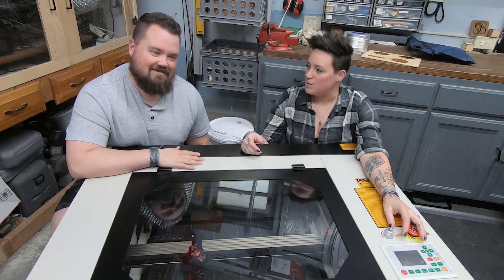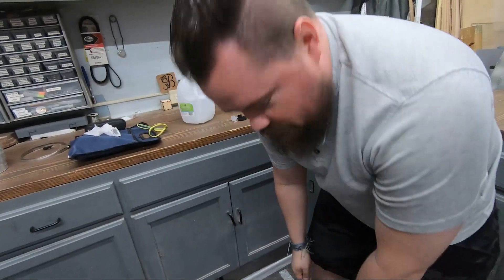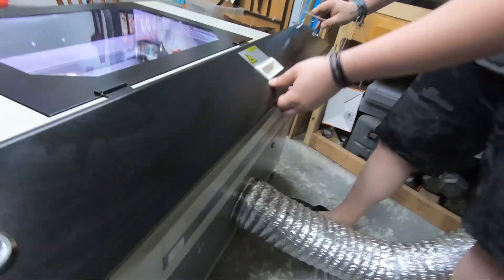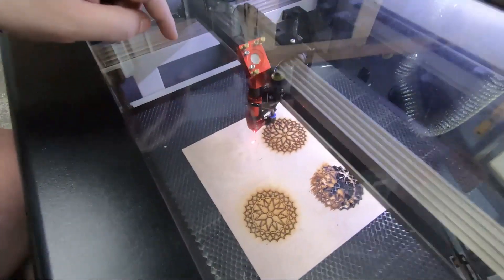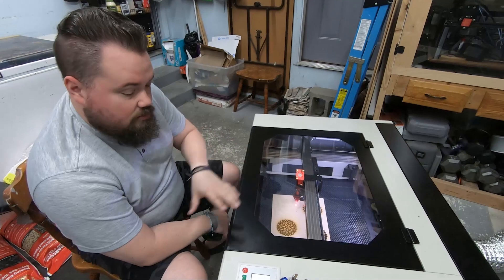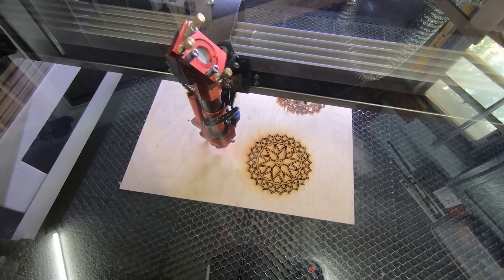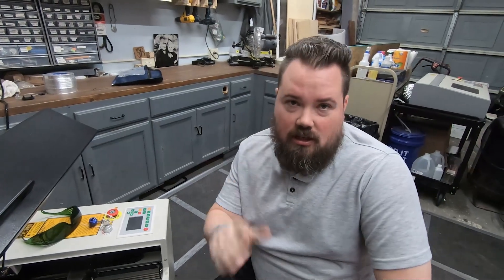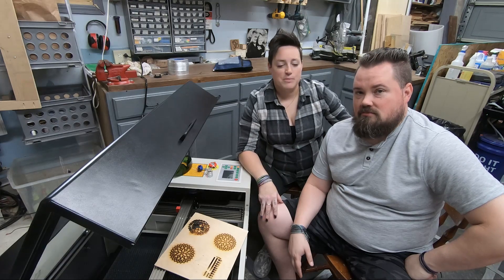60W Setup and first burn! | Monport CO2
We get the exhaust hooked up and make sure the water pump is working. Once all things have been tested we work on making sure the test pulse works and then run a test power scale. This laser is way more powerful than we are used to and we are super excited about everything we can do with it.

Exhaust  System:
Duct Fan